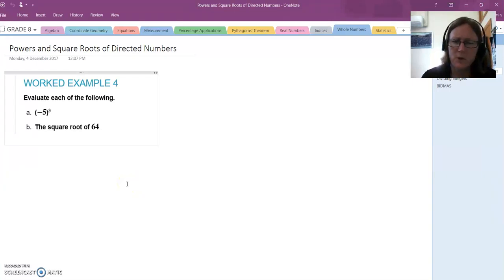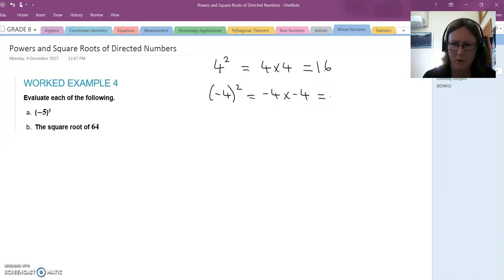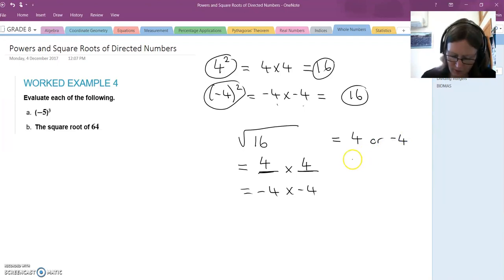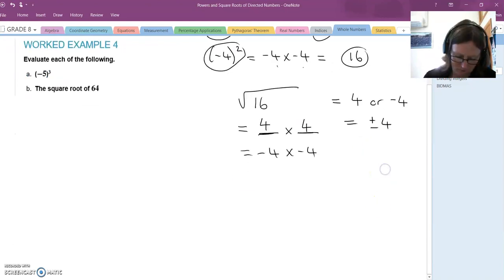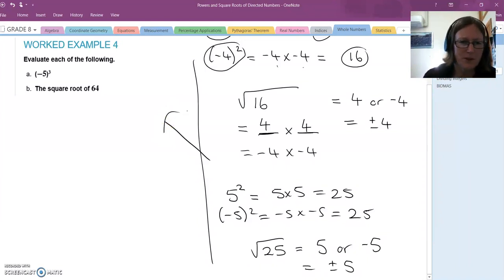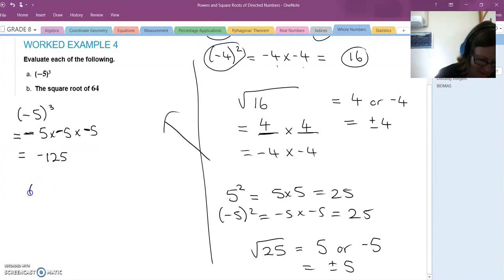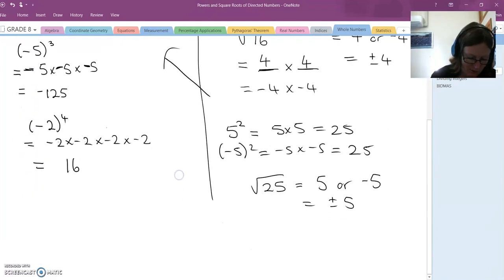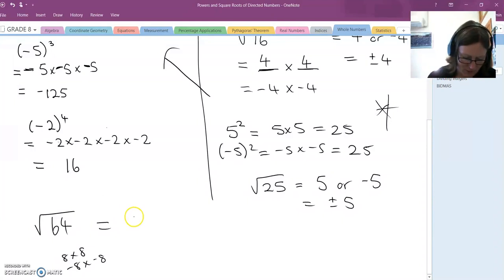Powers and square roots of directed numbers